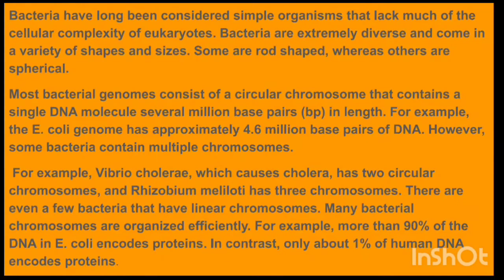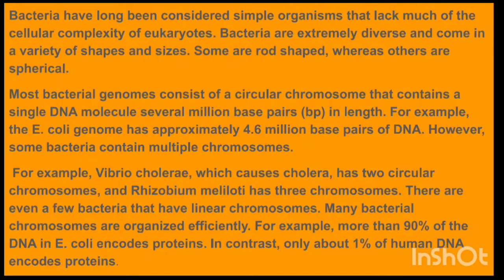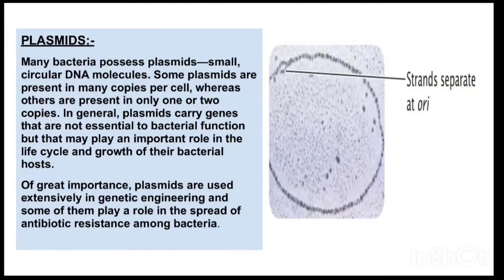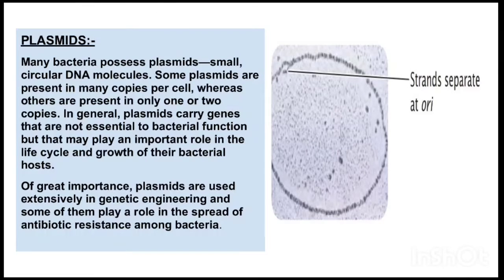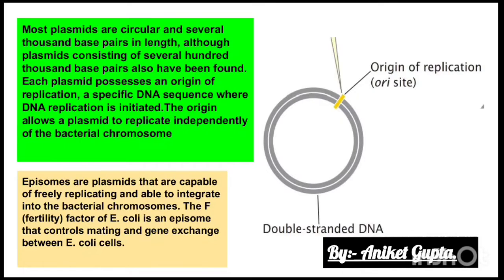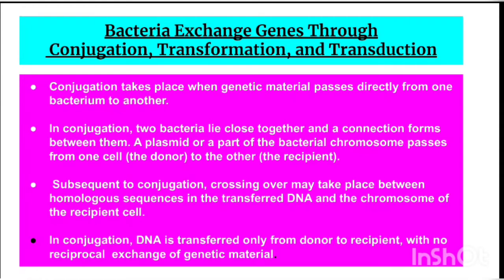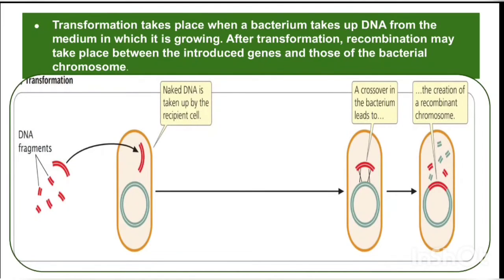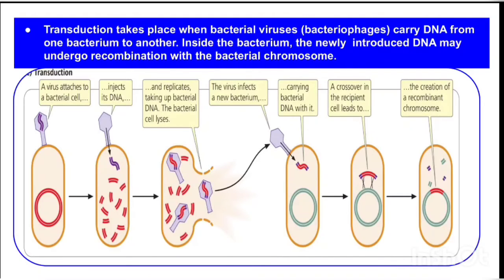Bacterial Genetics | B.Sc., M.Sc. | Jammu University.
This video Lecture deals with the genetic Recombination in Bacteria.

Sources:-
•Microbiology by Tortora and Funke.
• Genetics by Benjamin A. Pierce
• Essential Genetics and Genomics by Daniel L. Hartl.

Channel Admin:-
Aniket Gupta.